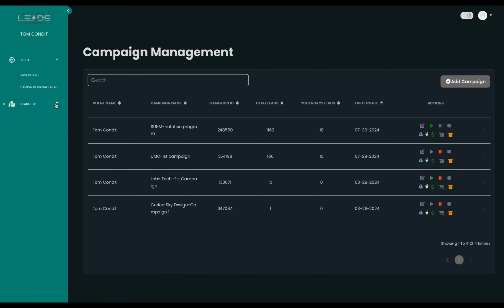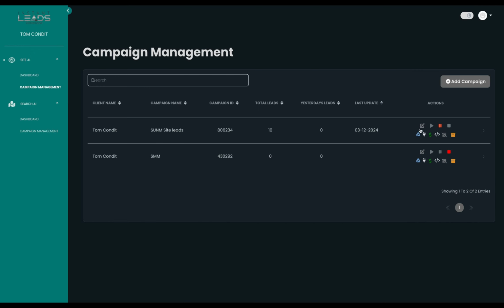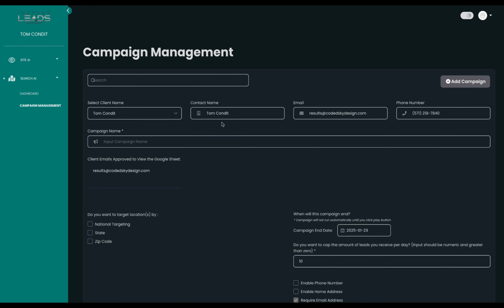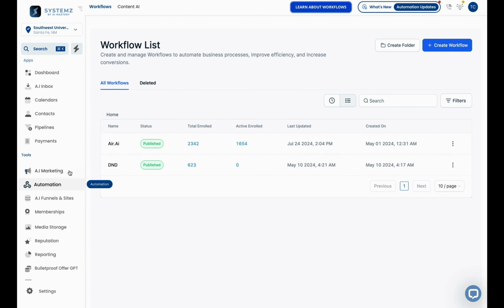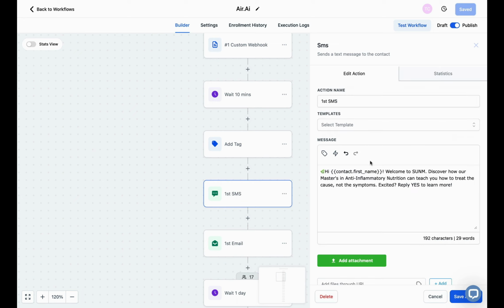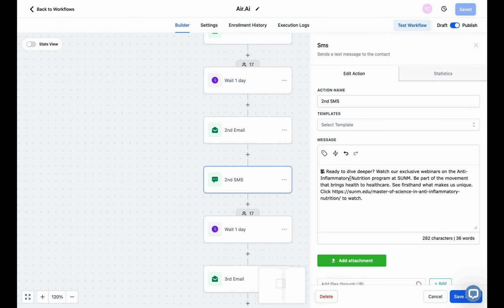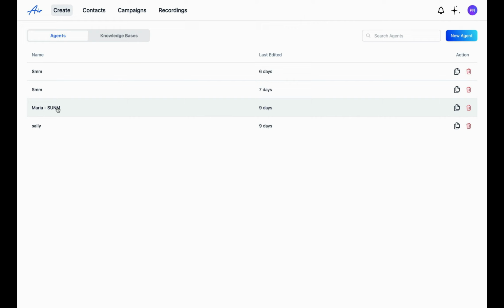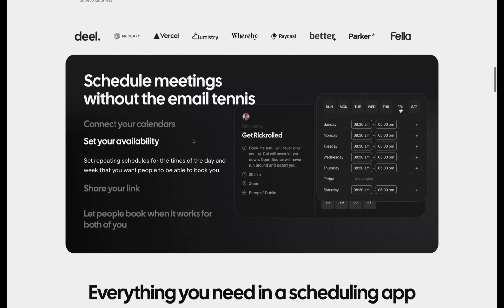Revolutionize Your Marketing: AI-Driven Lead Generation and Automation by Coded Sky Design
Discover how Coded Sky Design's innovative AI-driven marketing system can transform your business. Our state-of-the-art solution generates and verifies leads, captures visitor information from specific URLs, and automates outreach through Voice AI calls, SMS, and emails. Perfect for local Santa Fe businesses looking to boost their marketing efforts in 2024.

Key Features:
AI-powered lead generation and verification
Seamless integration with Google Sheets and Go High Level Automation
Comprehensive outreach via Voice AI calls, SMS, and emails
Traffic agnostic, handling leads from ads, web traffic, social media, and Google Ads

Cost-effective: Save on hiring a part-time marketing professional
Proven results: Increase engagement and conversion rates
Quick implementation: Get started in just 2 weeks

Watch this video to see our system in action and understand how it can benefit your business.